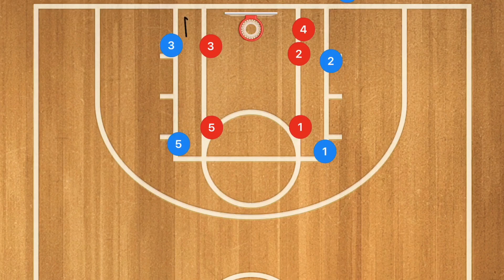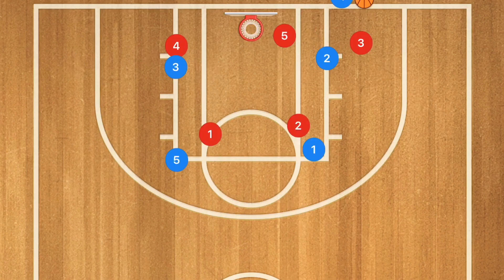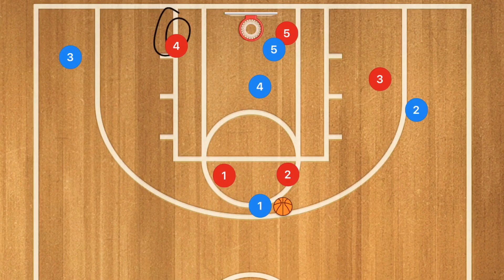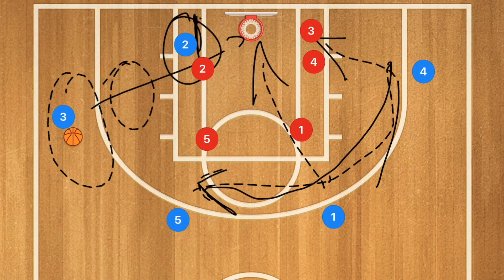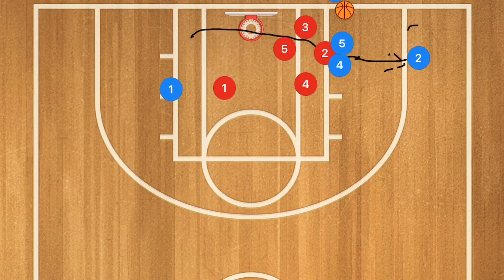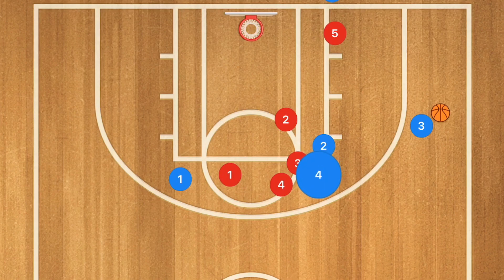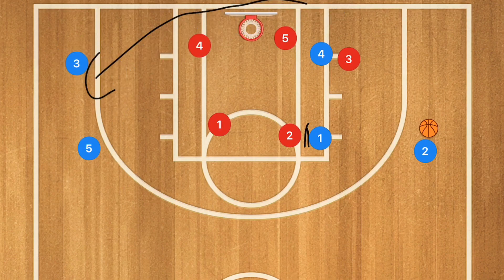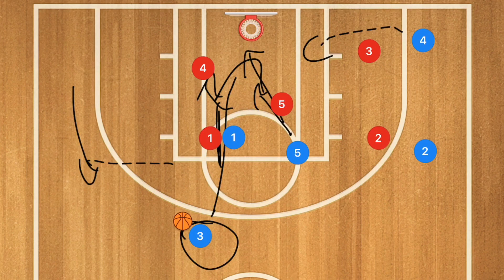Grade 12 Basketball Baseline Inbounds Plays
Grade 12 Baseline Inbounds Plays, these Basketball baseline inbounds plays are great to use at the High school level and may be a bit harder at the elementary Basketball level. In this video I show Baseline inbounds plays that work against man to man defences, 2-3 zone and 3-2 zone.